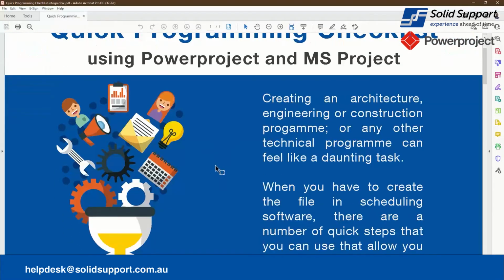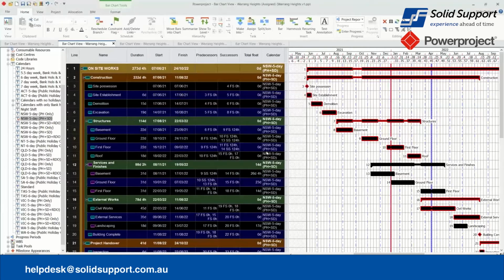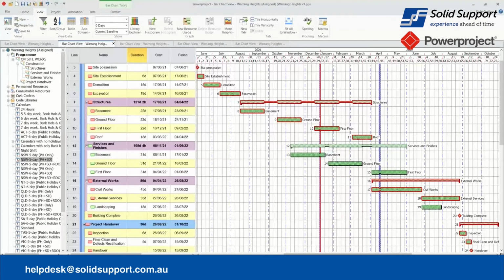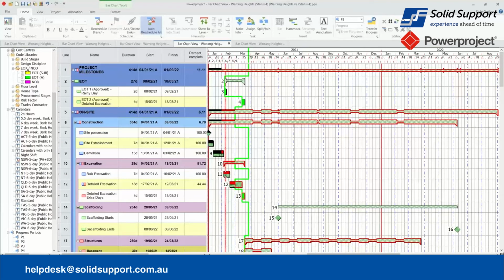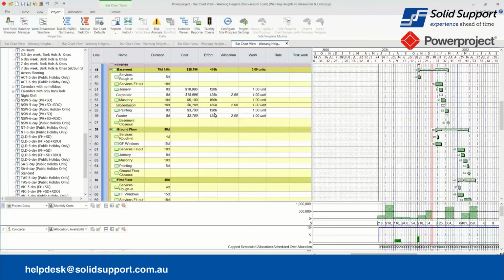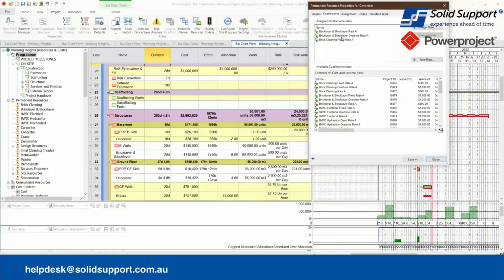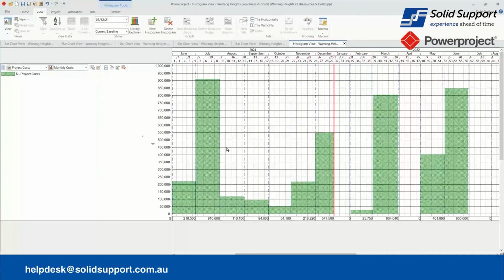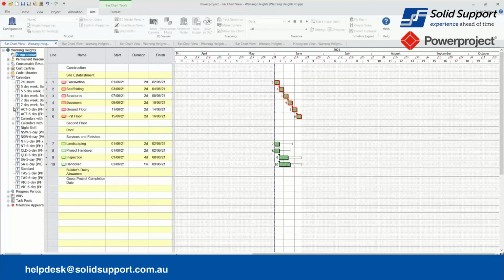Getting started with Powerproject - webinar #14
Need to know the basics of how to use Powerproject? Or maybe some time saving shortcuts?
We will show you how to quickly set up a programme, add costs and resources and prepare the programme for statusing. Just the basics to get your team up and running fast.